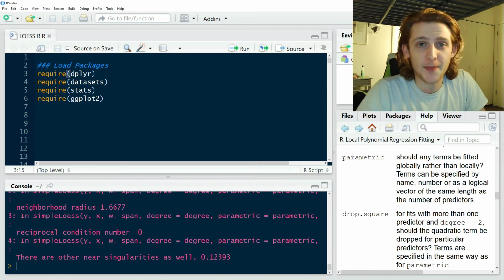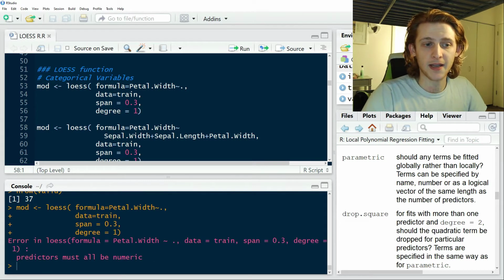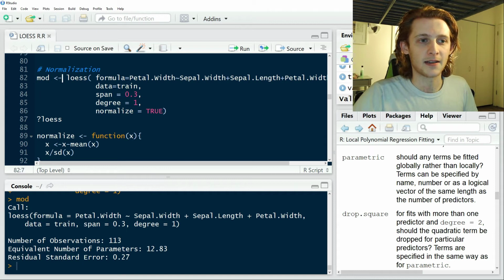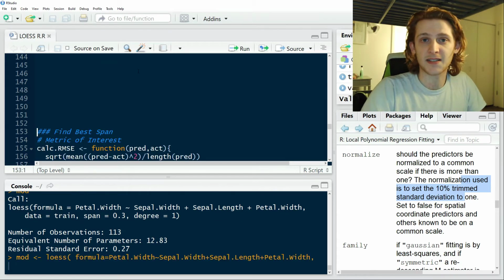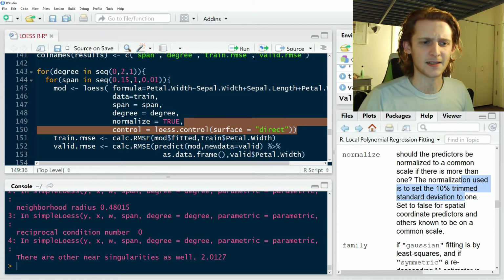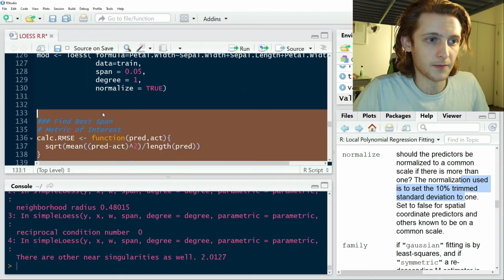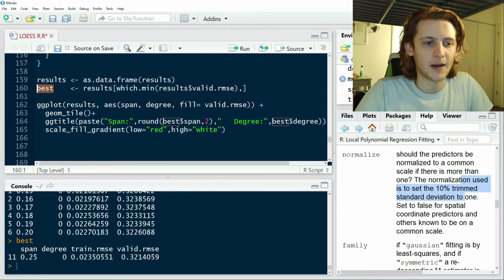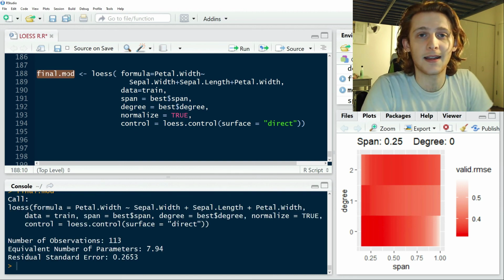Build LOESS in R | Cross Validation for Hyperparameter Tuning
Write R code to build an optimized Localized Regression using cross validation to select optimal span and degree.

▬▬▬▬▬▬▬▬▬▬  Music ▬▬▬▬▬▬▬▬▬▬
- Artist Attribution